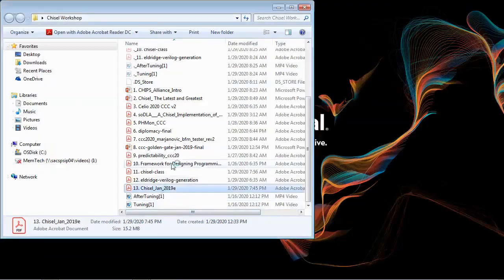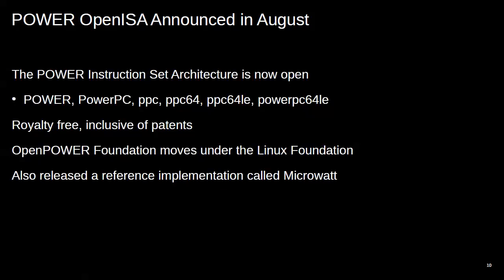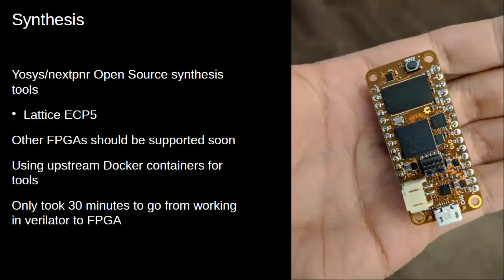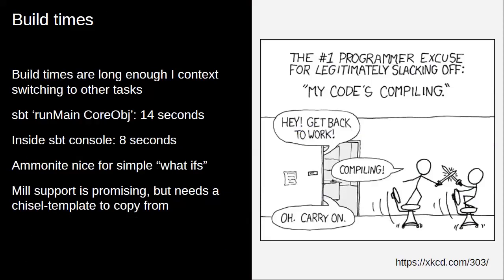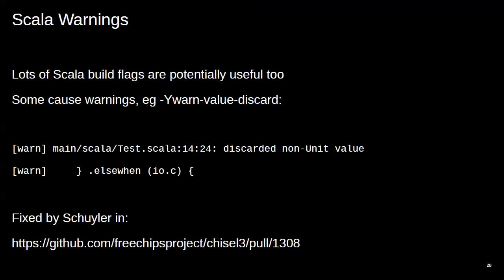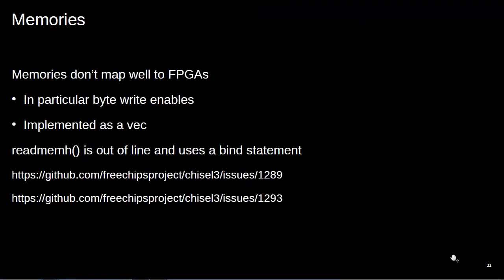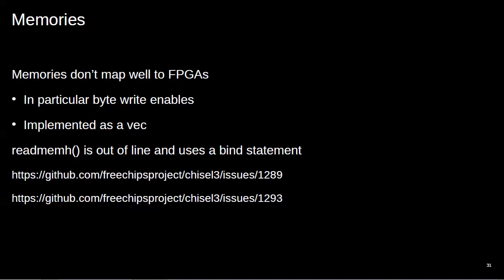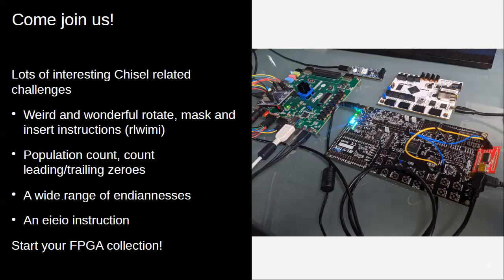A Software Engineer Builds an OpenPOWER Core in Chisel. What Could go Wrong?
Speaker: Anton Blanchard
Slides: To be posted soon!